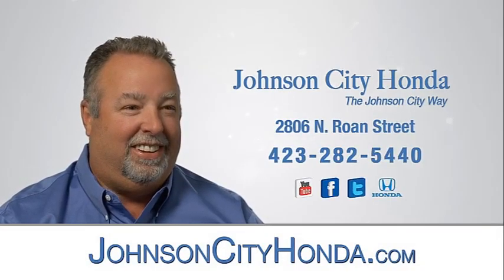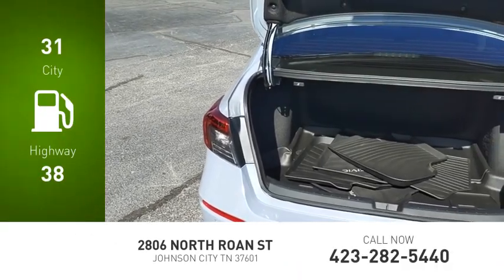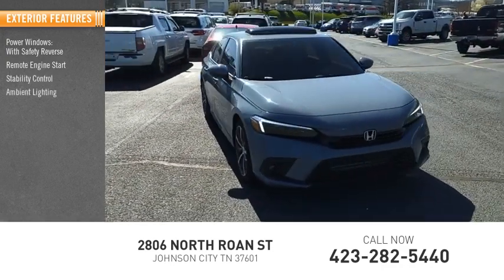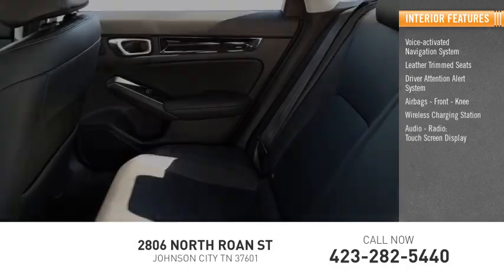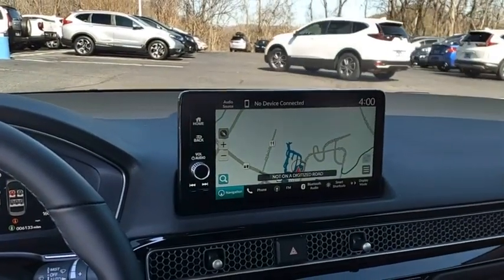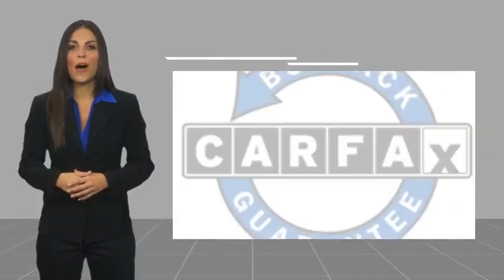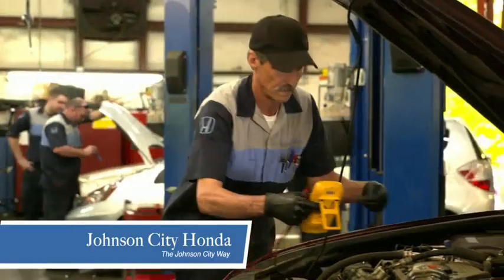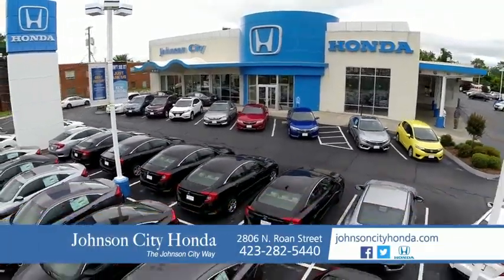2024 Honda Civic Touring Used H53810A